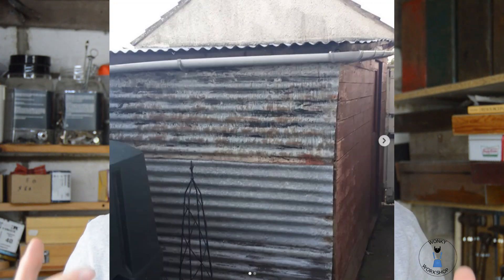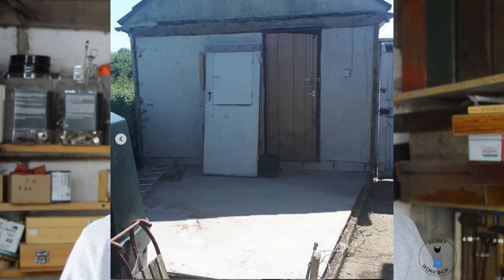Wonky Vlog 1: Selling my lathe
This video is an update about whats going on at the moment with the workshop and content.

link to my lathe for sale

Address you can post things to me

Private for Dan
Yandles & Son Ltd
Hurst Works
Martock
Somerset
TA12 6JU
UK